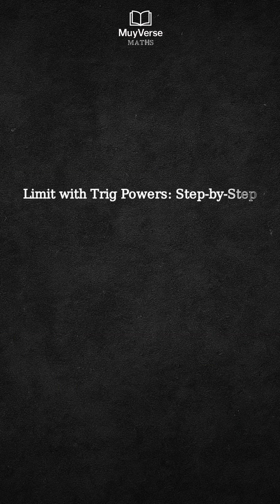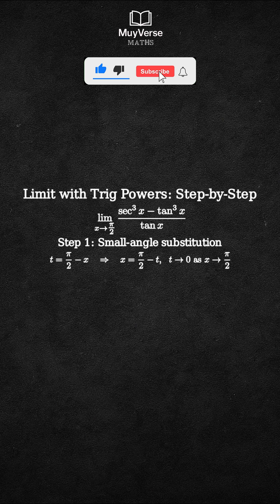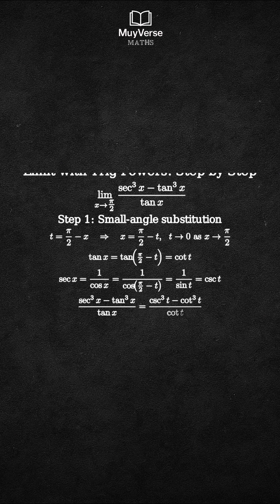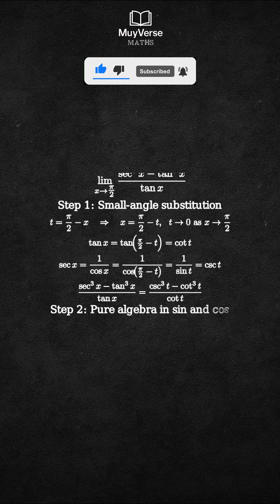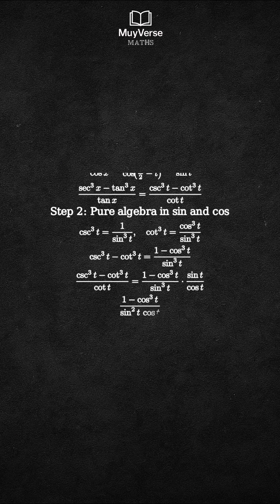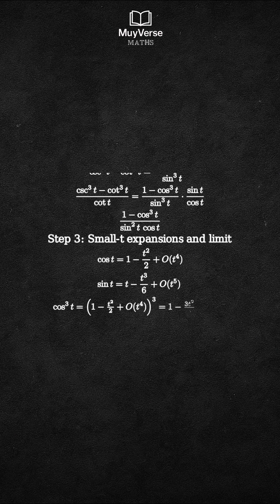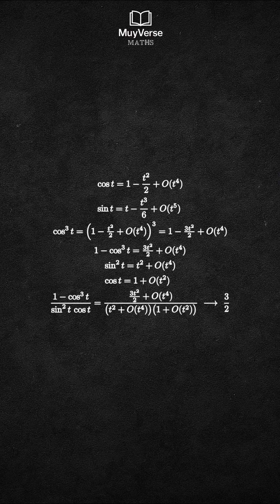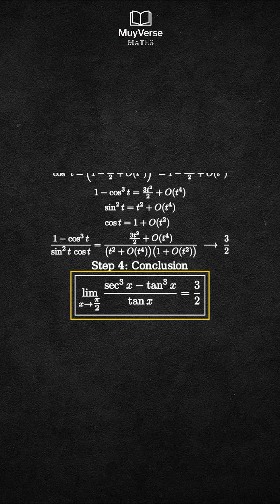Solve sec³x − tan³x Limit in Seconds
Think you can solve this limit fast? Watch me solve lim(x→π/2) of (sec³x − tan³x) ÷ tanx in seconds. I break down the trigonometric limit using quick formulas and smart simplifications to help you master calculus limits easily. Perfect for students preparing for exams or improving their math speed. Watch till the end to test your skills and learn how to simplify tricky limits fast.